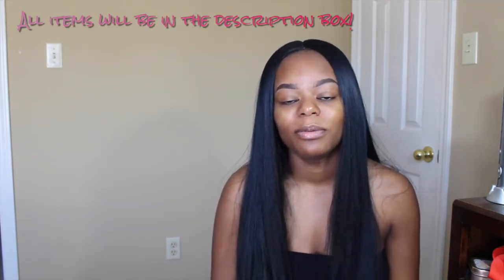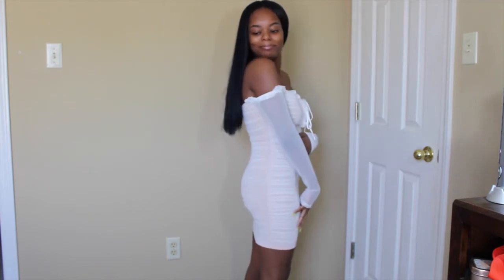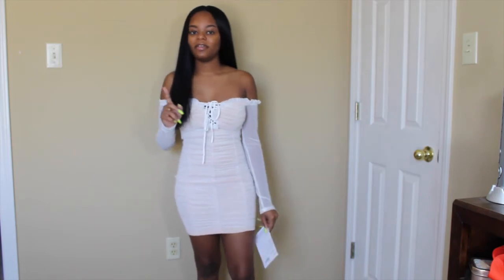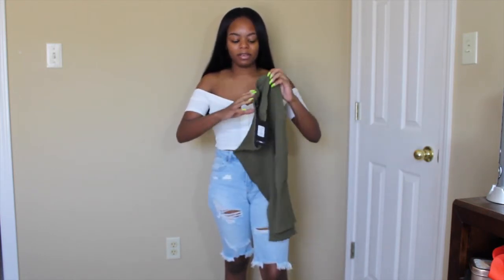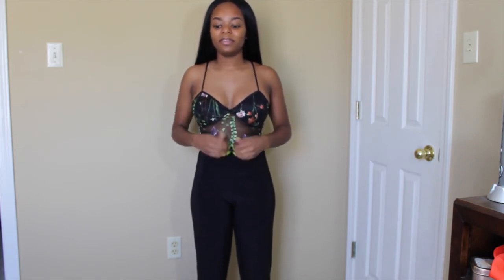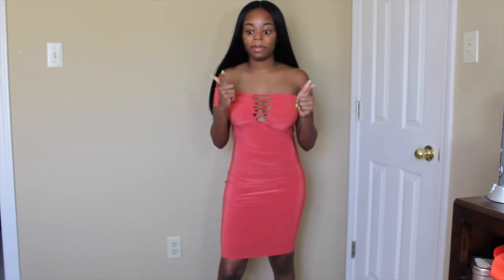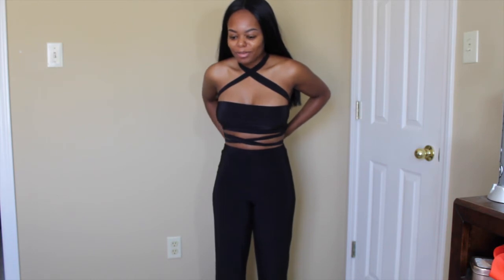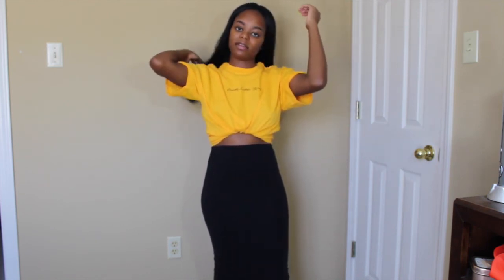FASHION NOVA & PLT Try On Haul | ChelsiNsn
Please expand for IMPORTANT details lovelies!!! ♡

Hey guys, I wanted to start off the summer with a try on haul. These are pieces that I've been wanting for a while and were very fun to style. These sites have a huge selection of trendy pieces that are updated daily! Let me know what videos you would like to see in the future and don't hesitate to share this one! Happy shopping! [IG, Twitter: chelsichelsss]

PrettyLittleThing (40% of for you and me!)

P R O D U C T S:

Fashion Nova--

ALL TIME HIGH DENIM BERMUDAS - LIGHT BLUE WASH // Size 5

Prettylittlething--

Black Slinky Tie Detail Bandeau Top// Size US 4

Gunna - "Oh Okay" ft. Young Thug & Lil Baby (Instrumental)
WavyBoyProductions

FTC: This video is not sponsored, all products were bought with my own money, and I give my honest opinion on all products used.